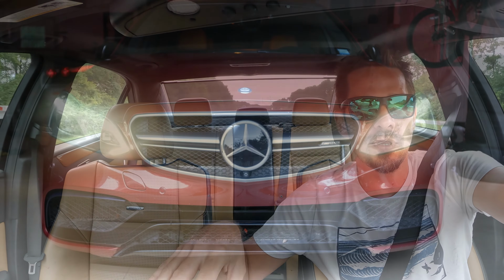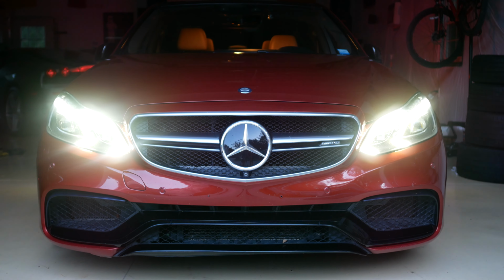ExoticCarDiy UPDATE The E63 is back in the fleet... and I'll make videos this time!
The all to familiar 'fly-n-drive'
I sold my silver e63 and have been looking for a new ride for a while... ended up right back with the w212 e63. Such a great car.
Anyway, just a quick update on my fly-and-drive so pick this girl up and rescue her from a classic scum dealer. (if they didn't have the only red E63 I've seen for sale in the last 3 to 4 years, I would have never dealt with them)
This one needs a whole bunch of stuff, so many videos coming soon.

The creator,  owner, and contributors make no representations or warranties of any kind, express or implied, about the completeness, accuracy, reliability, suitability, or availability of the information, products, services, or related graphics contained in this video for any purpose.

Any reliance you place on such information is strictly at your own risk. It is recommended to exercise due diligence and consult professional advice before attempting any DIY projects or maintenance tasks depicted in this video.

The creator,  owner, and contributors and owner shall not be held liable for any loss, damage or injury, including but not limited to, indirect or consequential loss or damage, or any loss or damage whatsoever arising from the use of information, products, services, or related graphics presented in this video.

By accessing and using this content, you agree to waive any claims against The creator,  owner, and contributors for any injuries, damages, or losses incurred as a result of following the instructions provided in this video.

00:00 Fly-N-Drive!
00:39 DONT DRILL BUMPERS
00:58 14hrs to go
01:23 Back in the e63
03:12 Upcoming vids